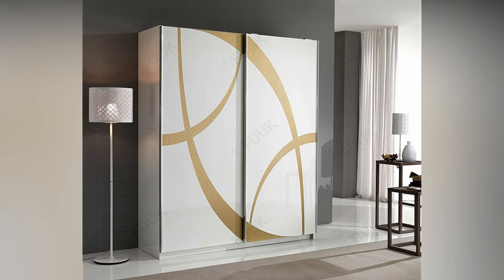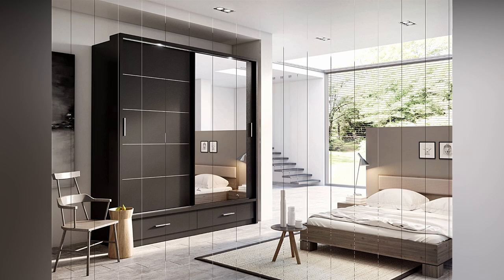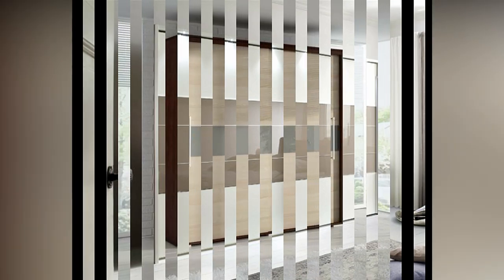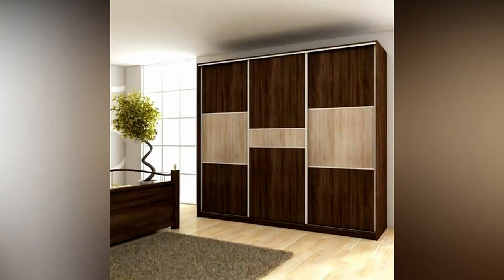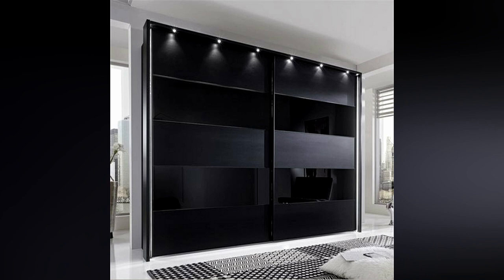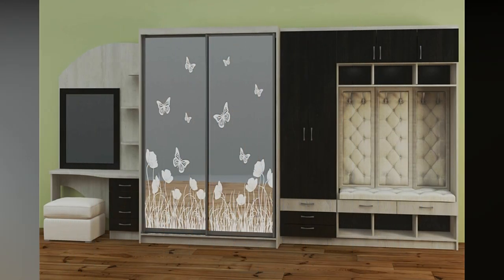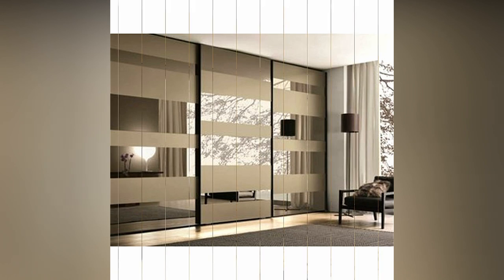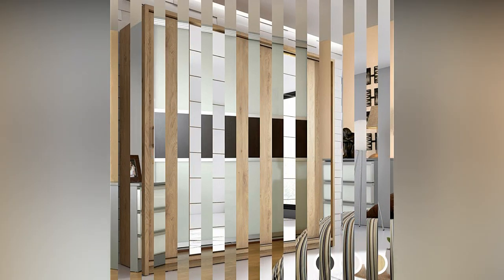Wardrobe Design: Modern Sliding Wardrobe design for Bedroom 2022 (Latest Cupboard Design)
Wardrobe Design: Modern Sliding Wardrobe design for Bedroom (Latest Cupboard Design)
latest wardrobe designs 2022- wardrobe colour combination- laminates colour combination for wardrobe- bedroom wardrobe colour combination-
cupboard design for bedroom